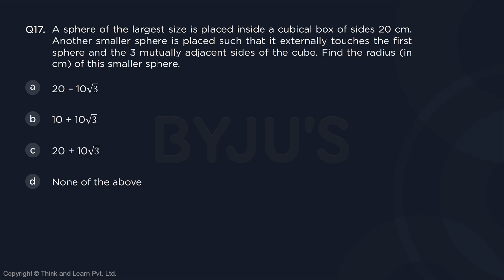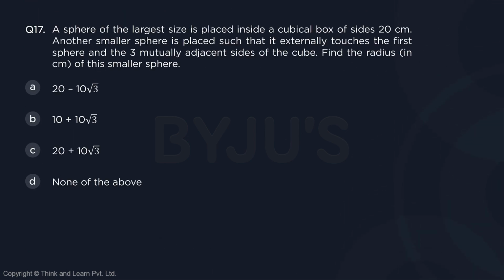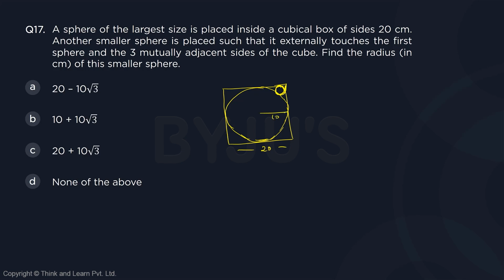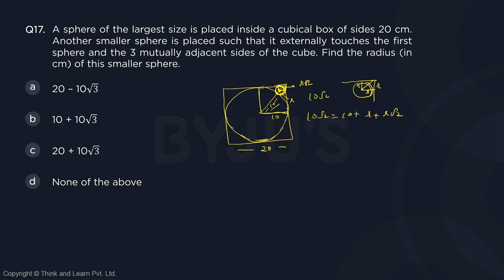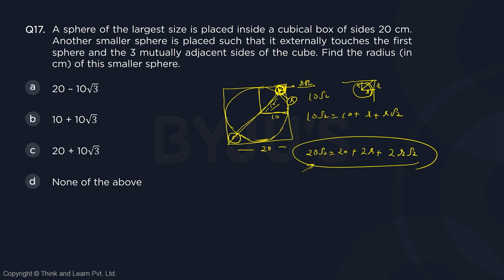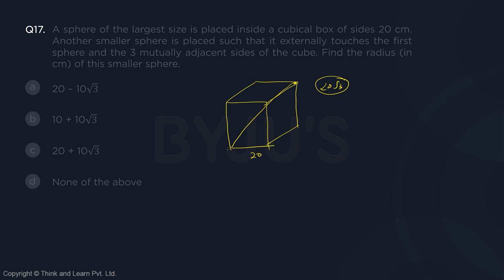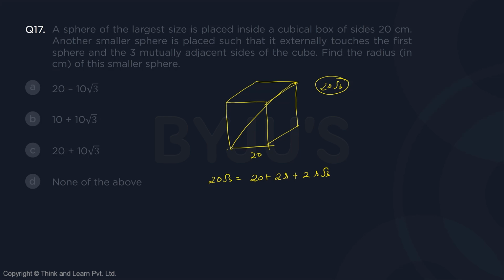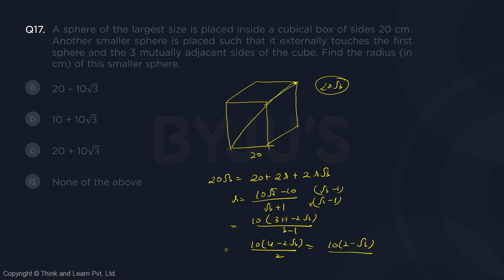17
👩‍💻Attempt Topic Wise Mock Test